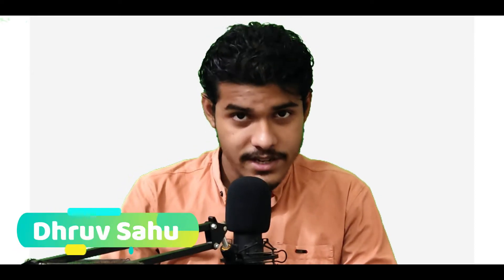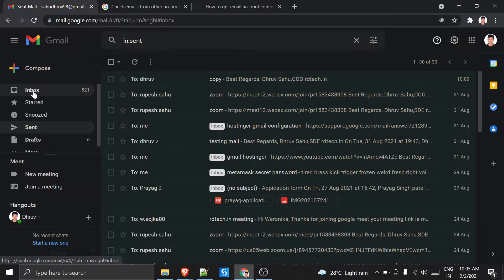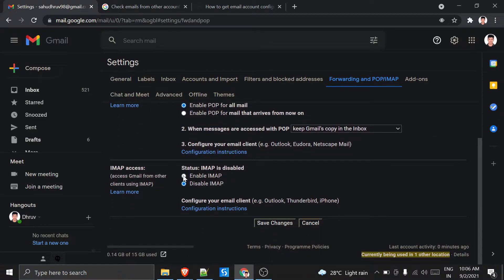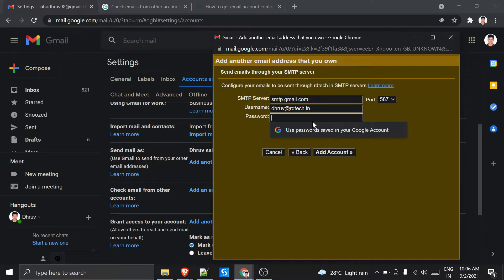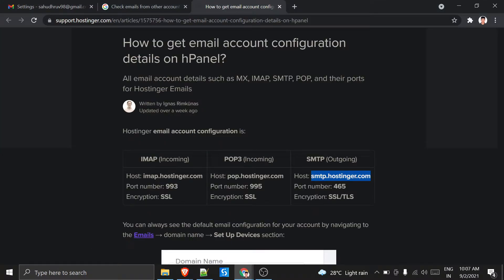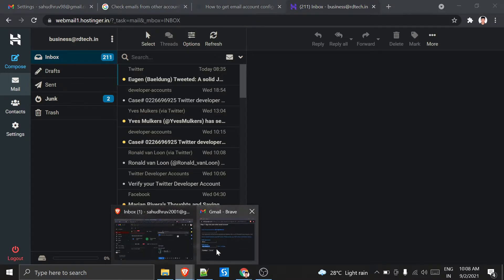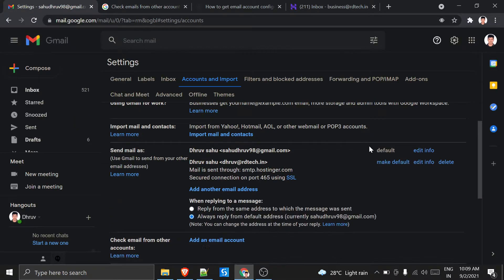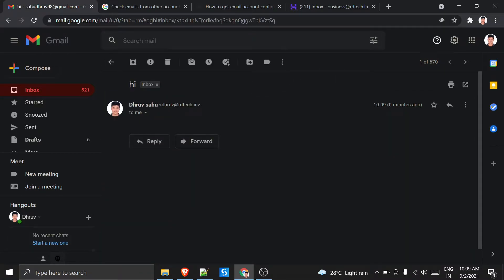How to connect your hosting (hostinger) email with gmail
In this video, we'll integrate the hostinger mail with our Gmail.